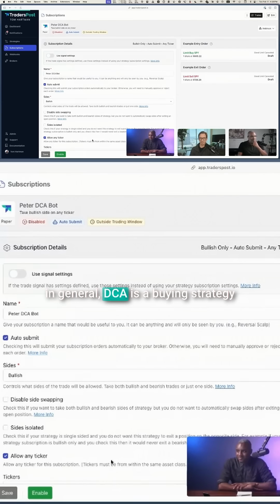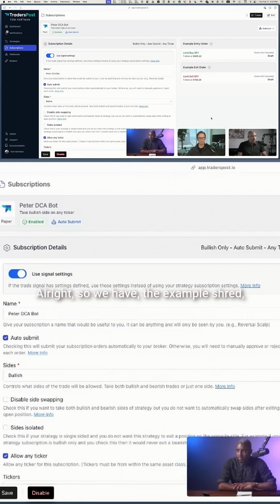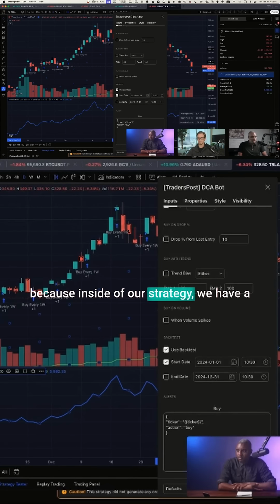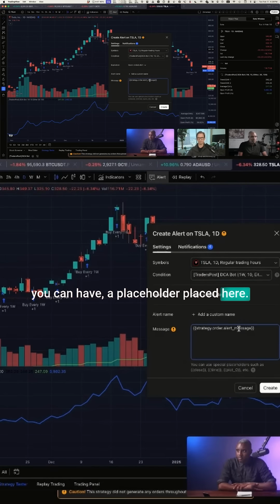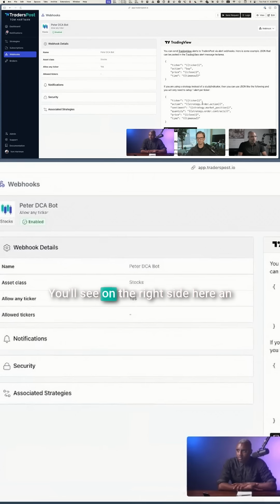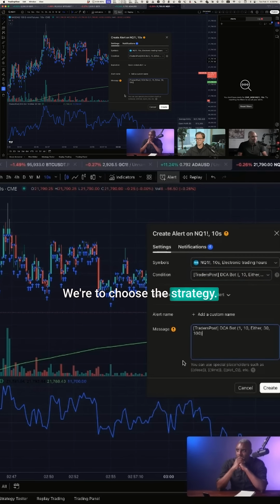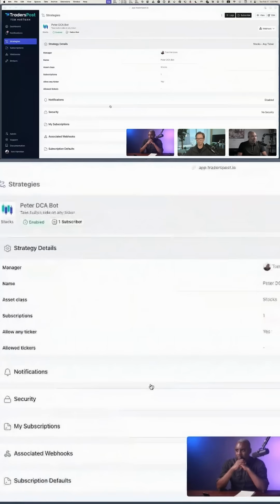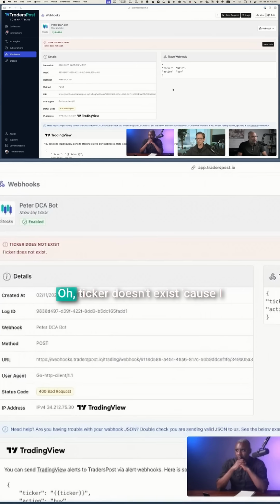Mastering Investment with DOLLAR-COST Averaging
DCA is a long-term approach to building a position over time. Learn how to automate your DCA bot in TradingView and send buy signals through TradersPost for consistent execution.